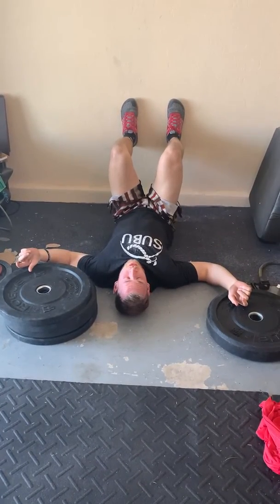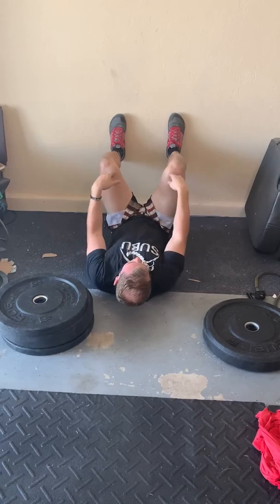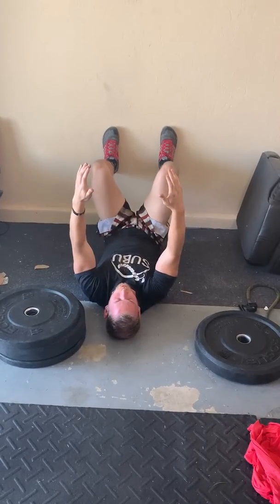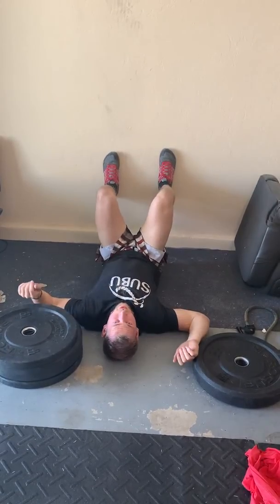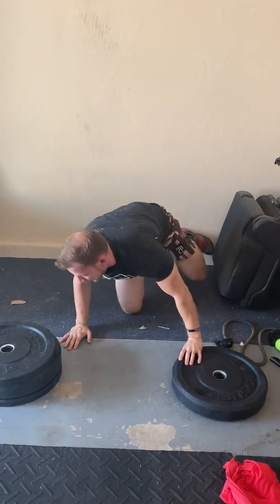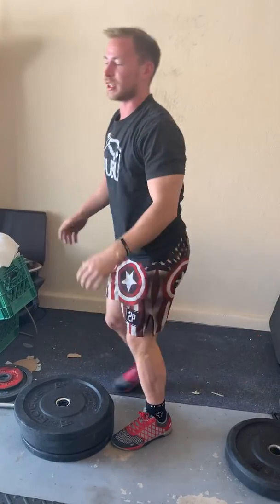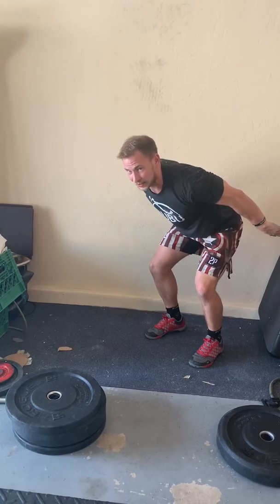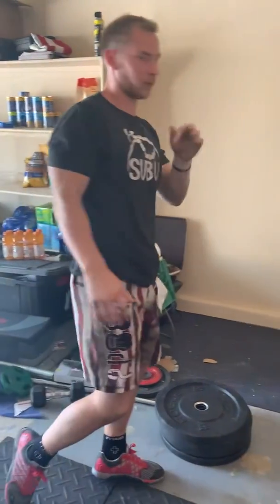Glute 90/90 warmup